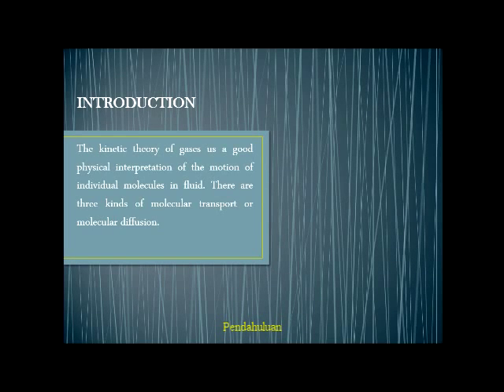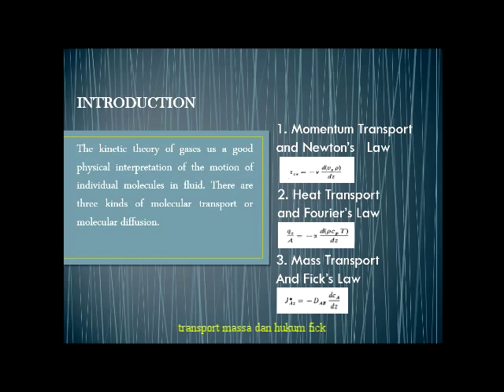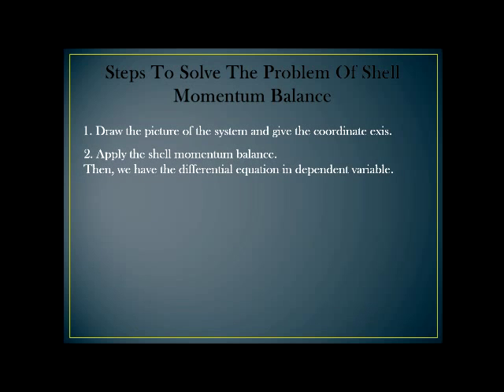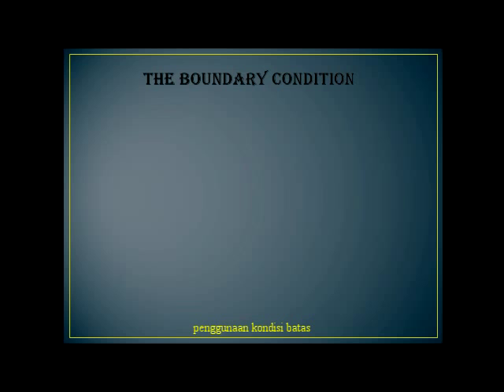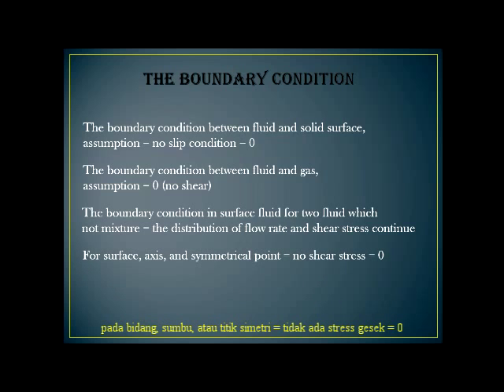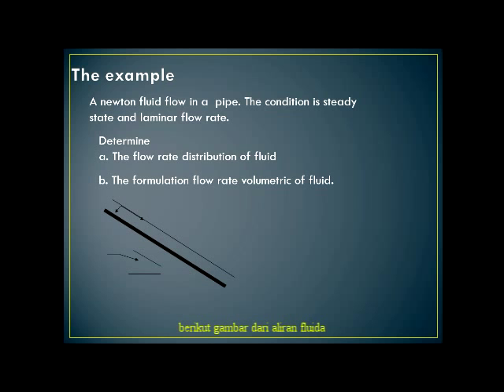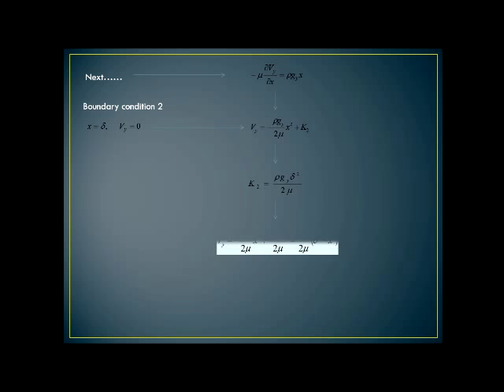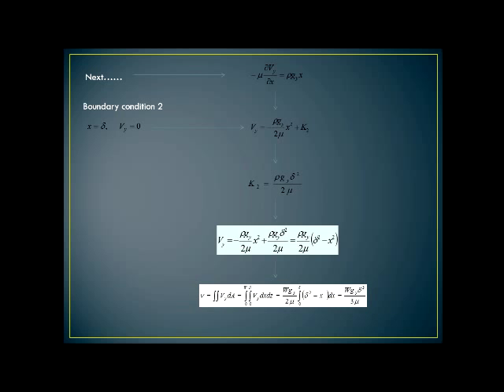introduction of momentum transport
learn to know about momentum transport from kind of momentum transport